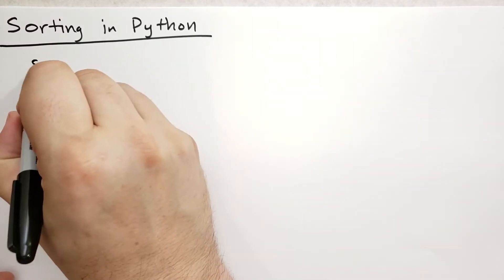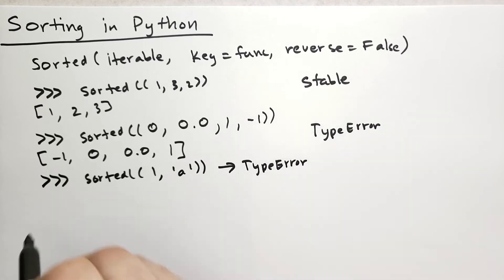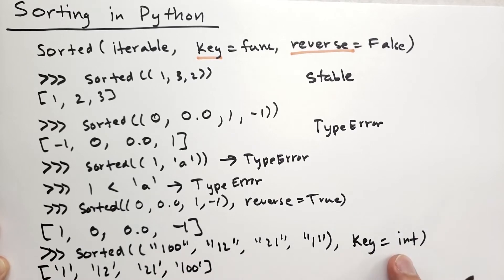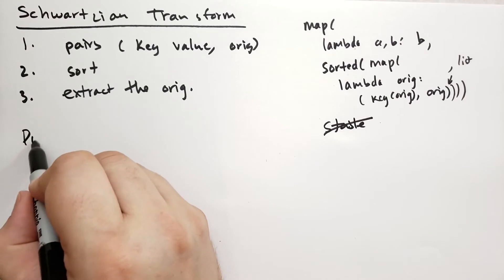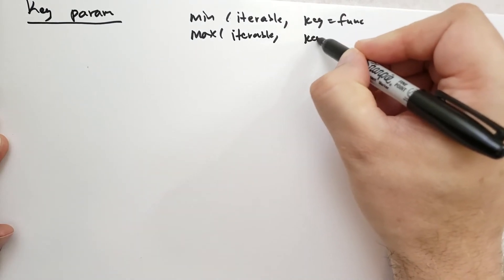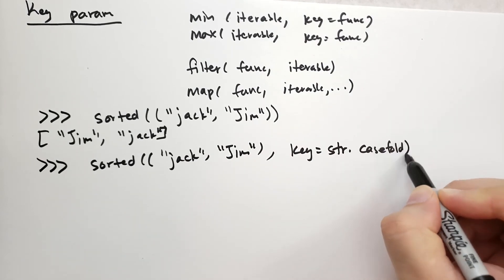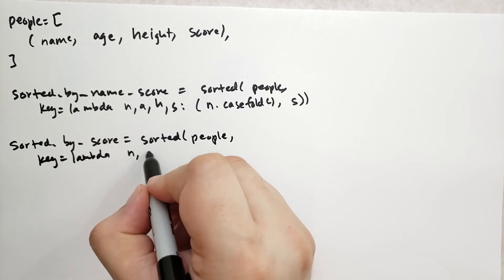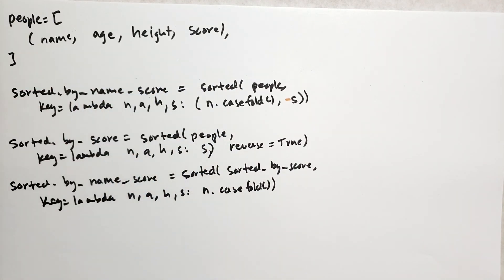Sorting in Python (Theory of Python) (Python Tutorial)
You can sort any iterable with the sorted() function, but you can sort an array in-place with the sort method. I also discuss how to sort by multiple values, the Schwartzian Transform, and how to properly sort strings.